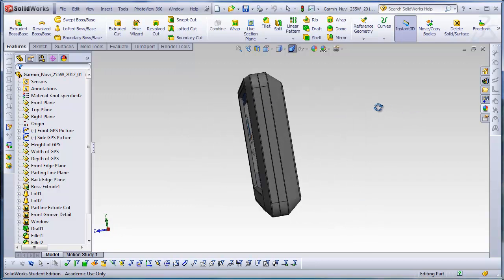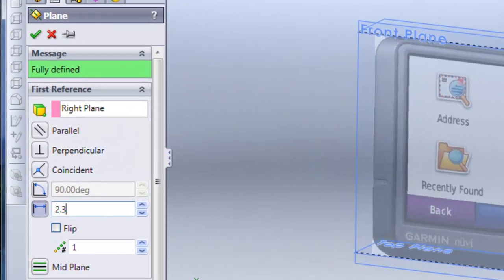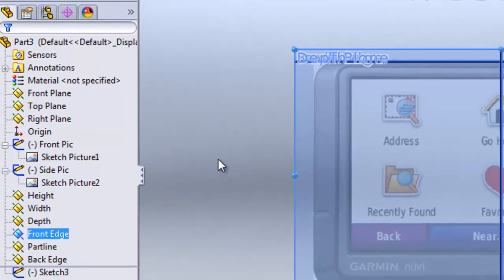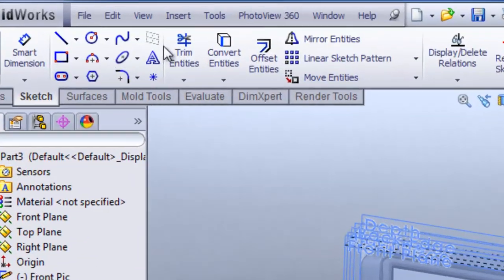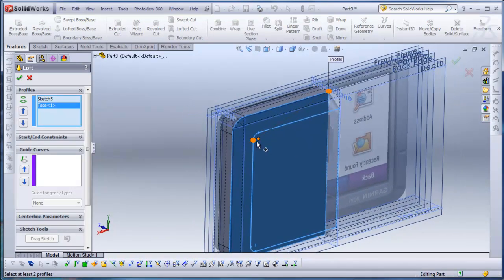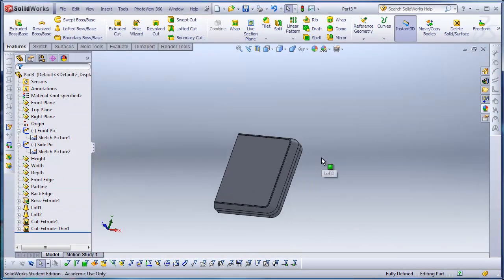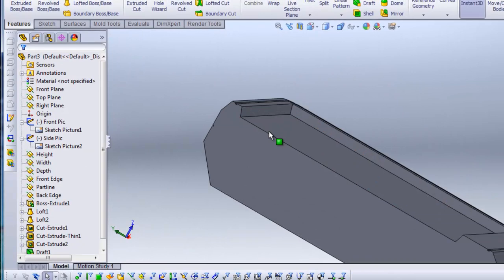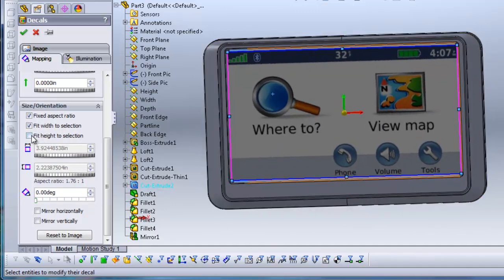Solidworks Tutorial: Garmin GPS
Tutorial on how I modeled a Garmin 255w GPS using Solidworks. This exercise was created to help Solidworks users practice features including Sketch Picture, Planes, Lofts, Cut-Extrudes, Draft, Fillets, Mirror and Decal application. Modeled in Solidworks 2011-12.